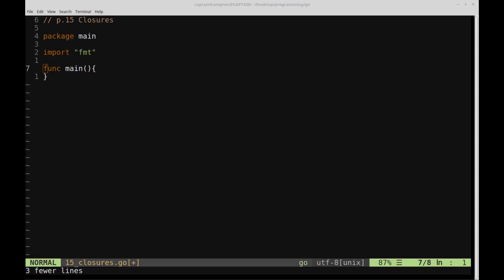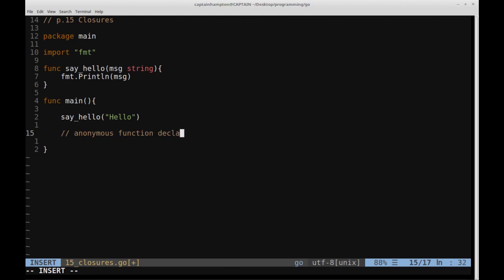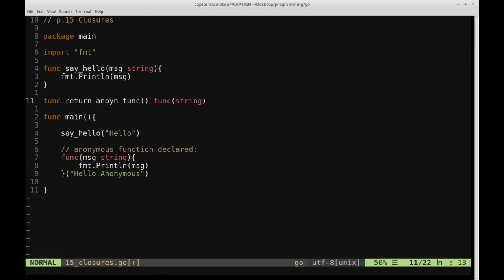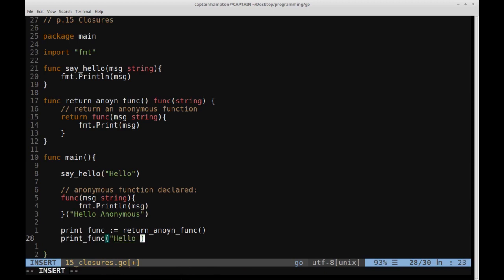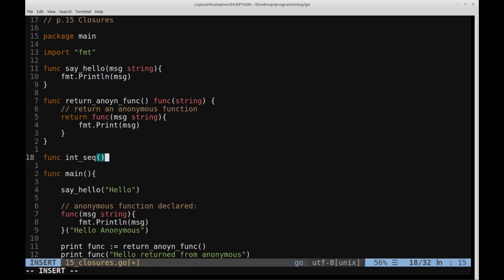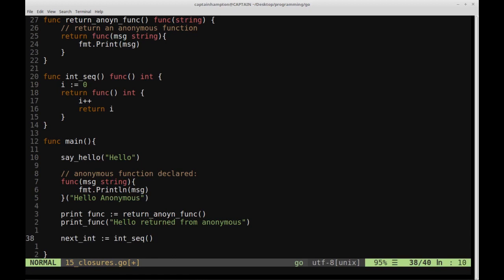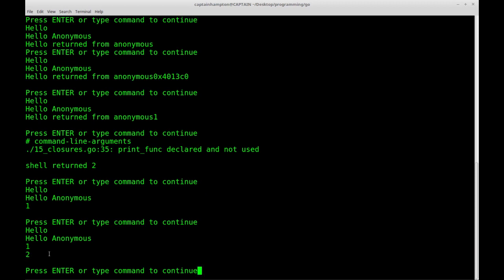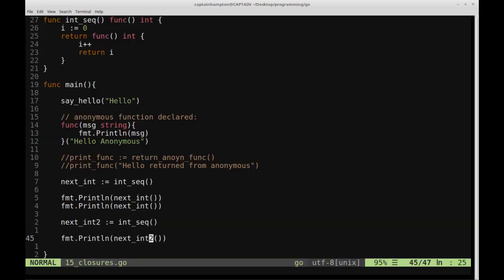Closures - Go Lang Programming Tutorial: Part 15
In this video, we cover closures in the Go programming language.

The “syllabus” for this series of videos is inspired by the wonderful website compiled by Mark McGranaghan: